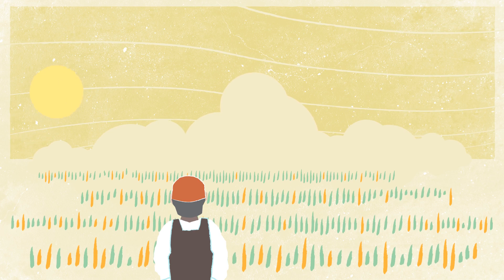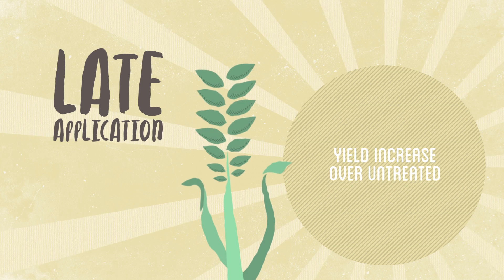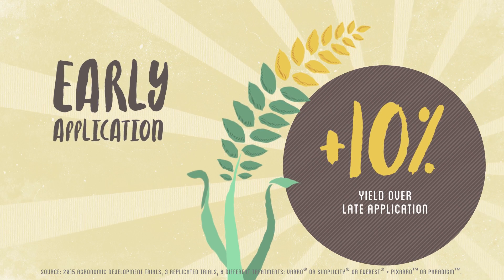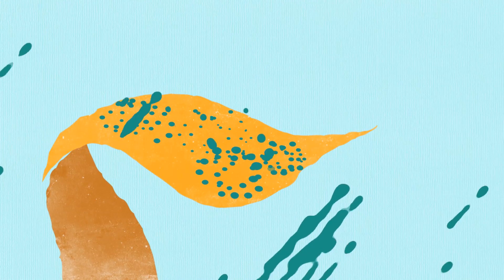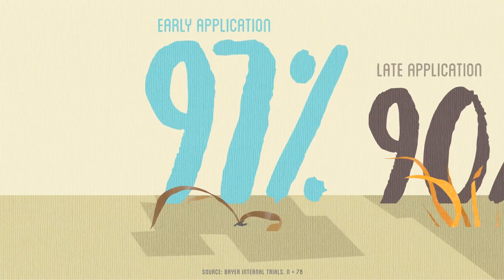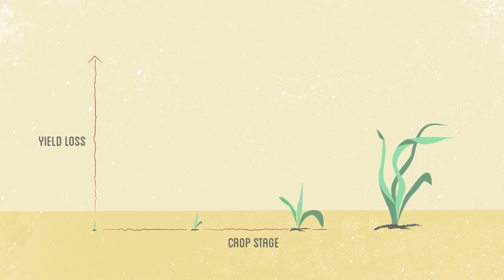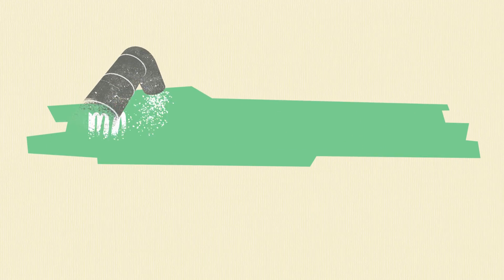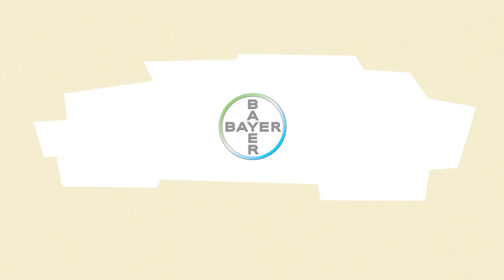Early Weed Removal | Bayer Canada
Learn how early herbicide application can increase the yield potential of your cereals by up to 10%